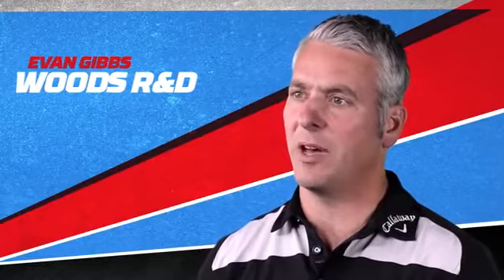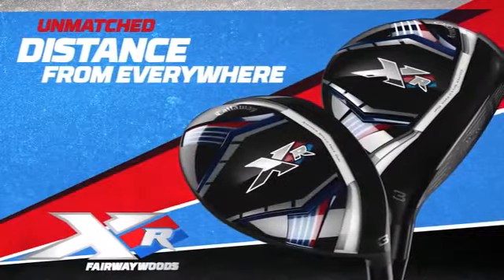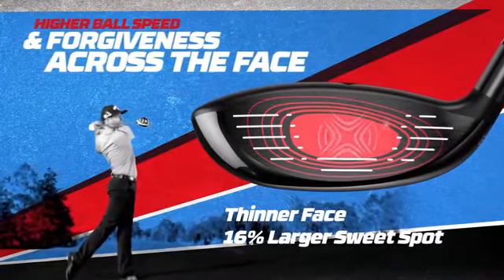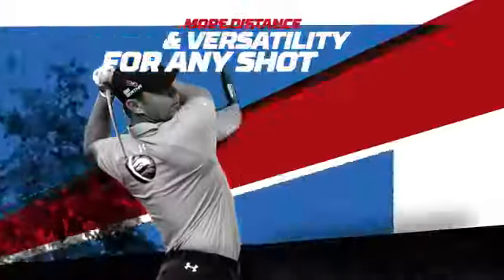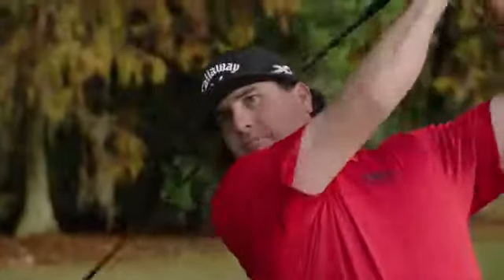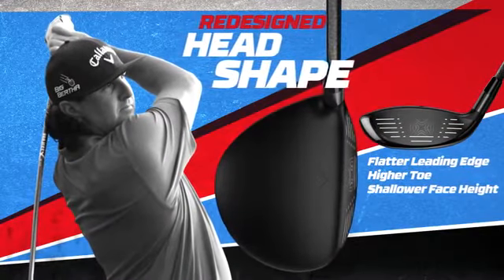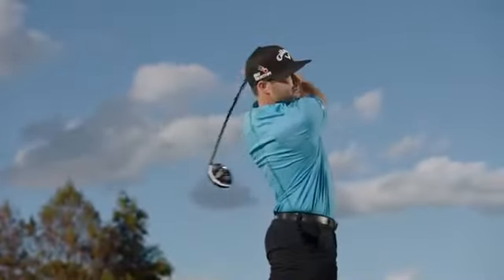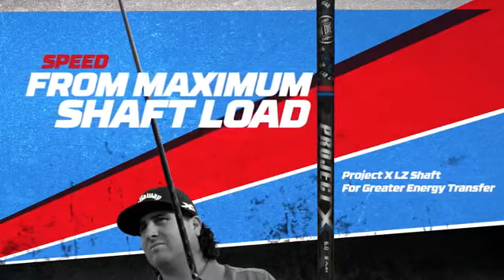キャロウェイ XR フェアウェイウッド ハイパースピード の訳とは!?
いち早くゲット!　アメリカ直輸入!!　日本語でも安心♪